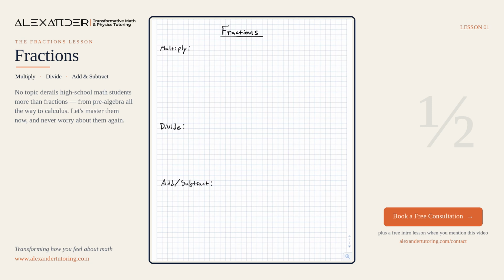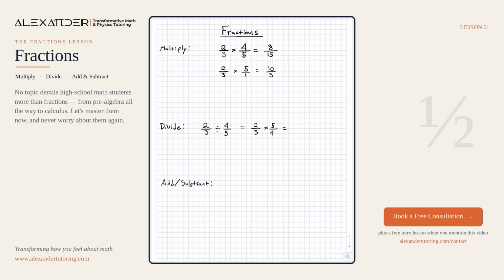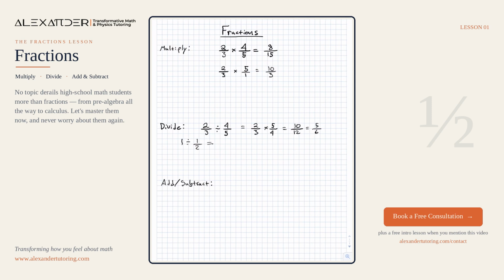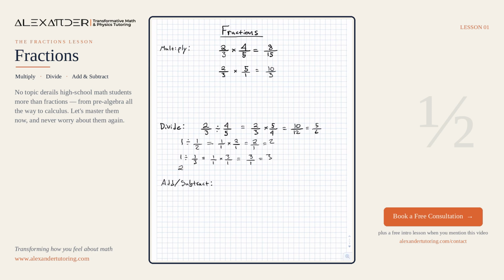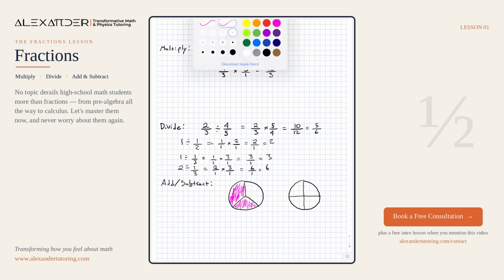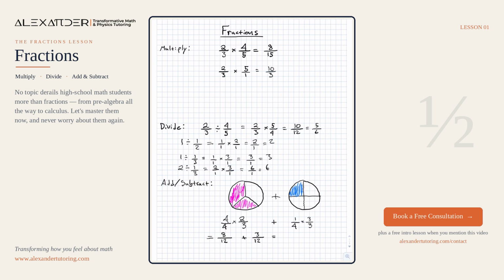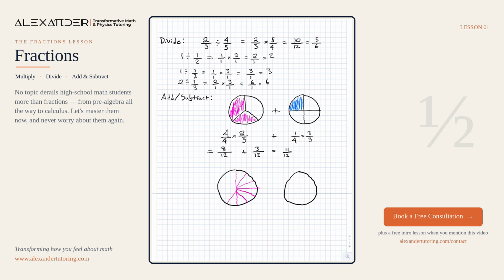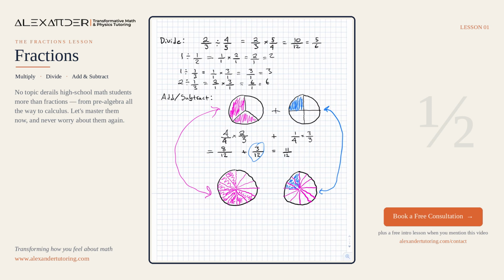Understanding Fractions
Fractions trip up more students than any other topic in middle and high school math — and the gap follows them all the way to calculus. In this lesson, Sean Alexander walks through multiplying and dividing fractions, plus the *why* behind "flip and multiply," so your student finally understands it and never has to fear fractions again.

At Alexander Tutoring, we teach the meaning behind every rule — because no student is bad at math; they've just had a few rough experiences with it.

⏱ CHAPTERS (approx. — adjust to taste)
0:00  Why fractions matter
0:45  Multiplying fractions (top × top, bottom × bottom)
2:15  Multiplying a fraction by a whole number
3:15  Dividing fractions — keep, change, flip
6:00  Why "flip and multiply" actually works
11:30 Recap & next steps

Transforming how you feel about math.